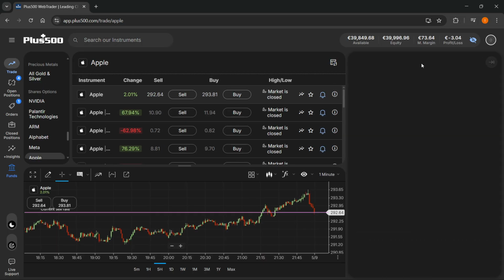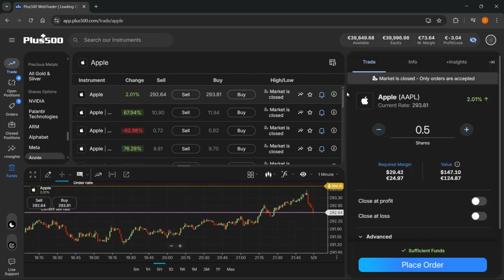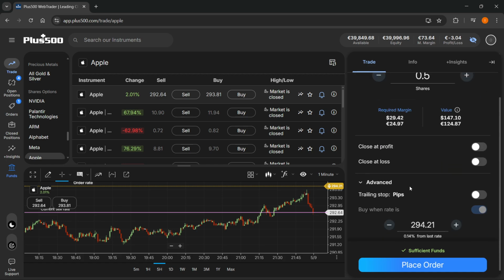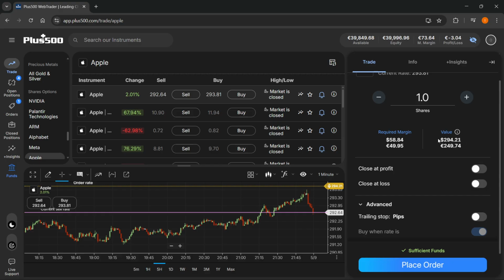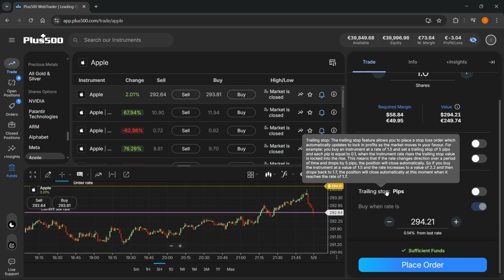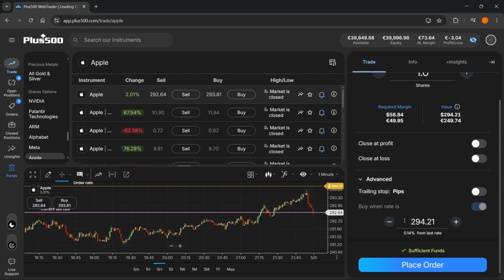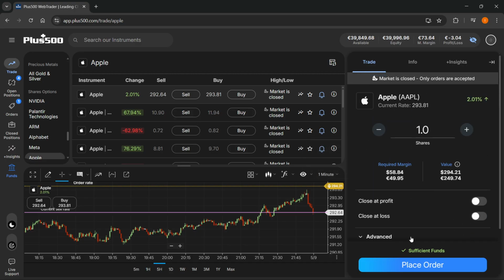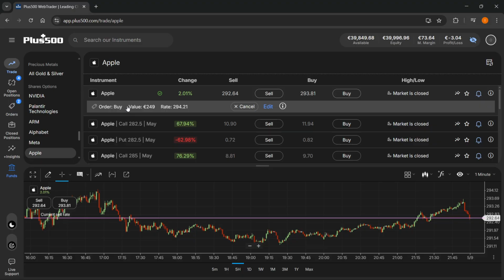How To BUY STOCKS On Plus500 (QUICK & EASY) 2026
In this video, I'll show you how to buy stocks on plus500. This is a full guide on how to navigate the plus500 platform for purchasing stocks in 2026. In case you've been trying to invest in stocks using plus500, this is the video you need to see!